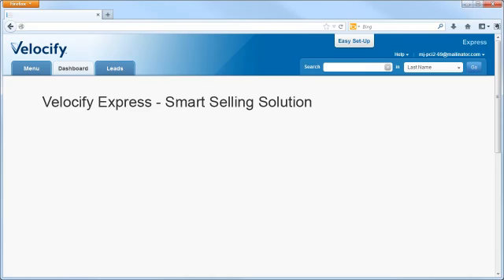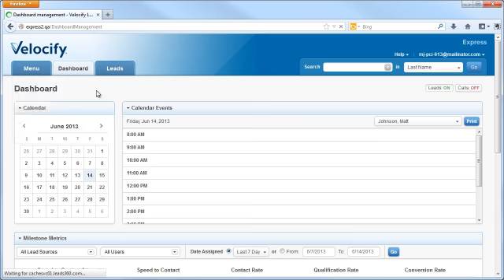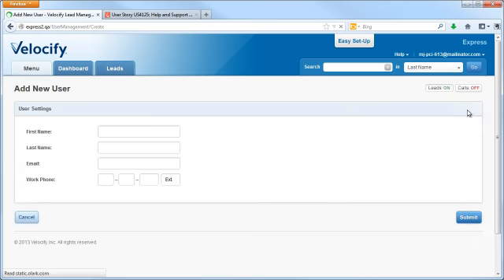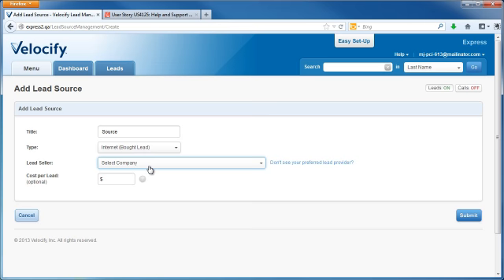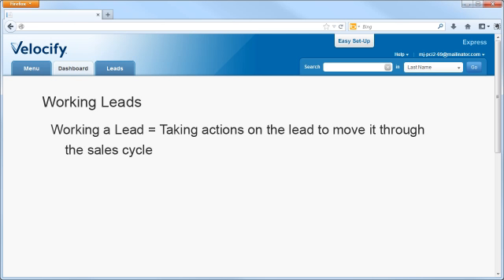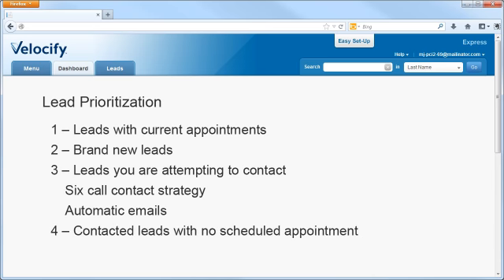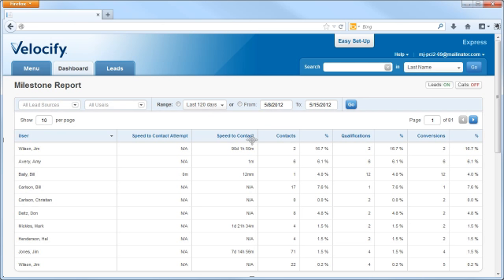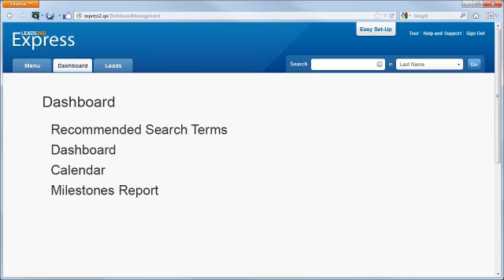Velocify Express Tour Video